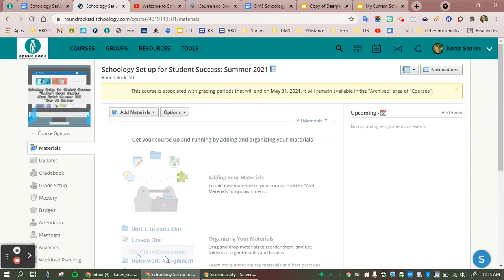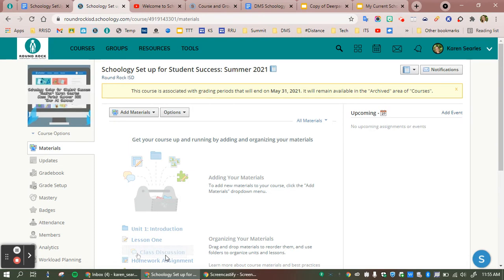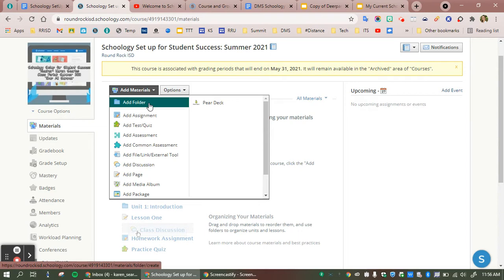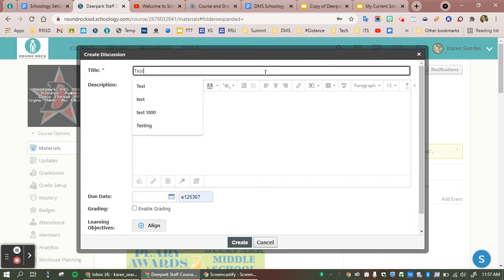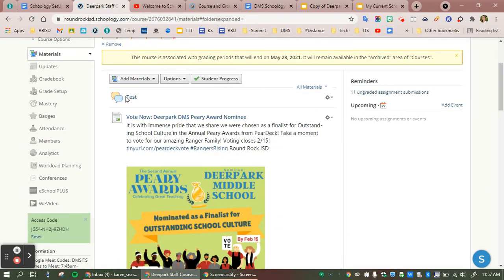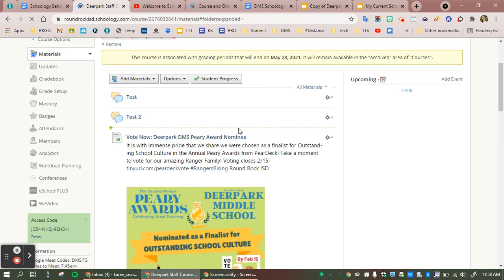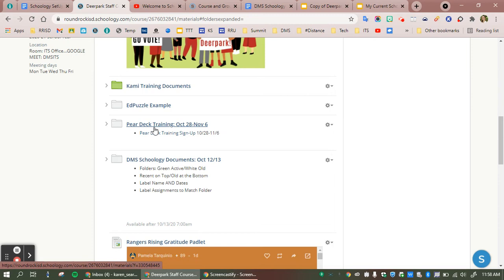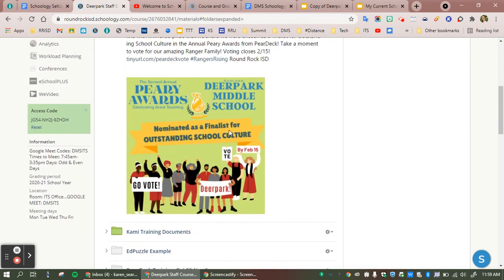Schoology: Labeling Folders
Round Rock ISD SummeRR Camp 2021:
Schoology Setup for Student Success
Karen Searles
Instructional Technology Specialist
Deerpark Middle School